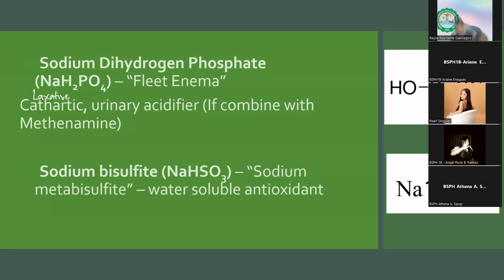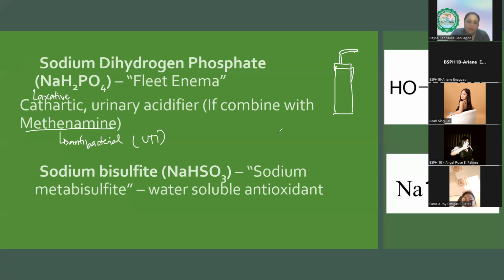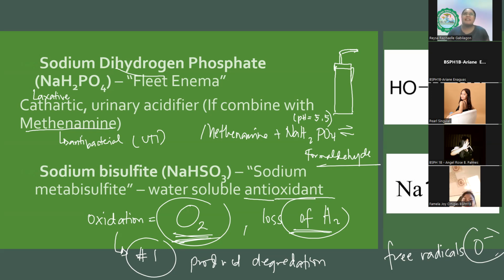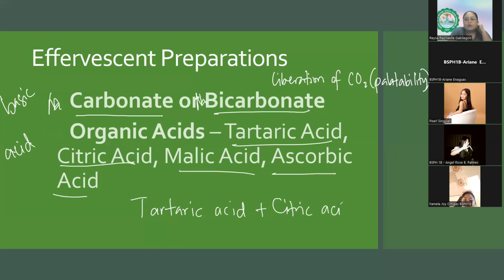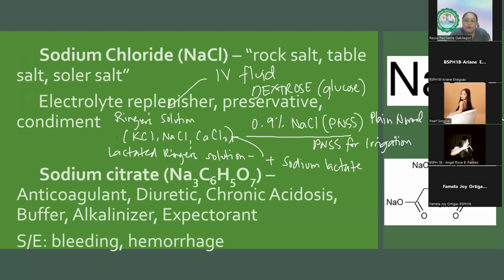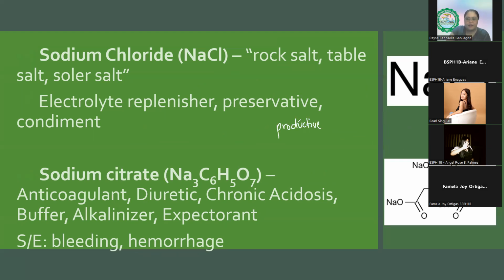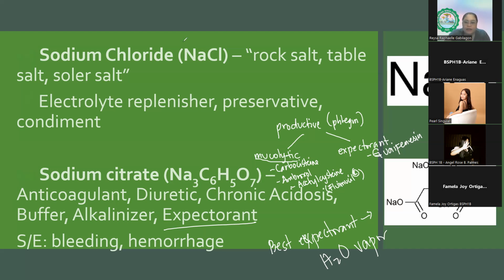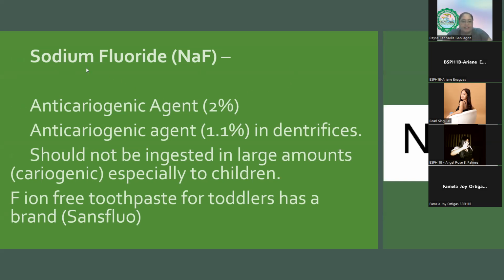Ph113 Lec | Elements 1.3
BSPh 1B